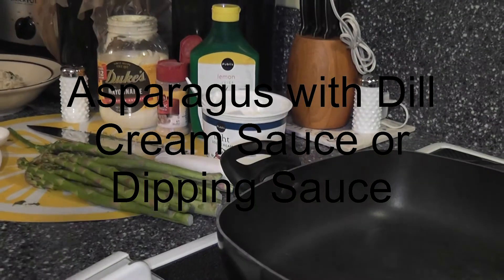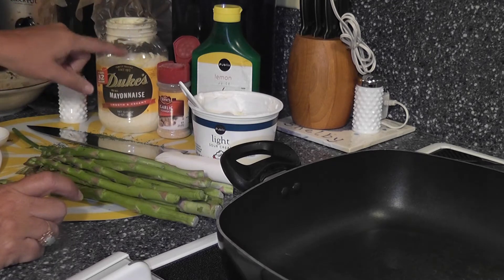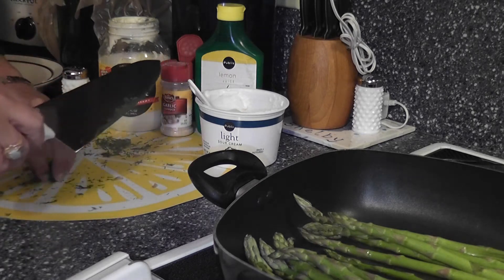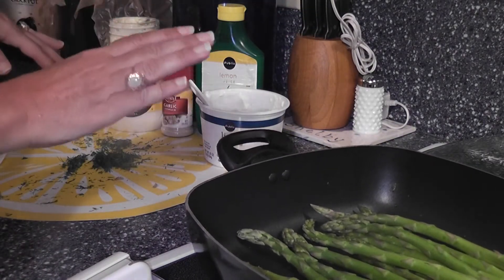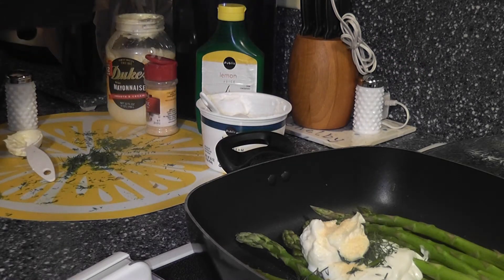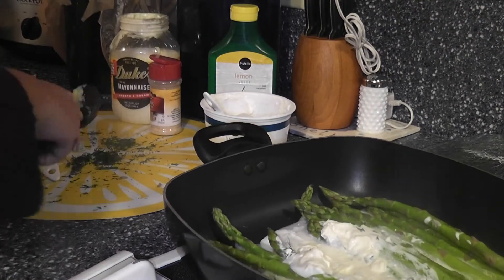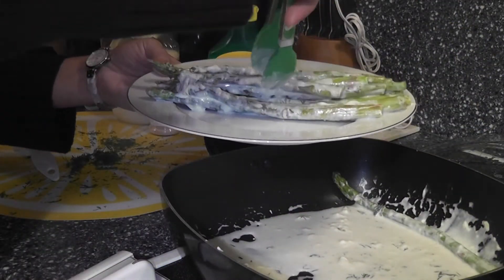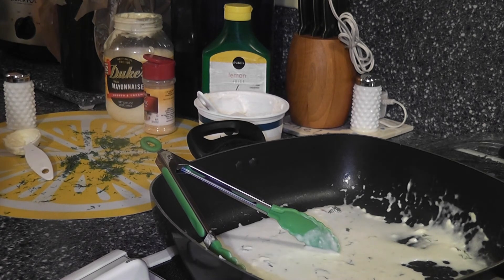Aparagus with Dill Cream Sauce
This is a great recipe you can enjou with hot or cold sauce.
Serves 2
1/2 lb aspargus-ends removed
1/4 cup sour cream
1/2 TBSP lemon juice
1 tsp garlic powder
1 TBSP mayo
1 tsp dill
splash of salt
Blanch asparagus, place back in pan and add ingredients. heat for 4-5 minutes covered serve. Now you can also freeze the sauce and defrost before serving to use as a cold dipping sauce.